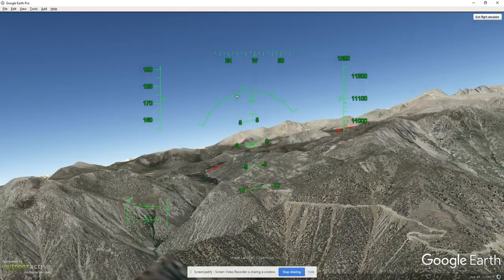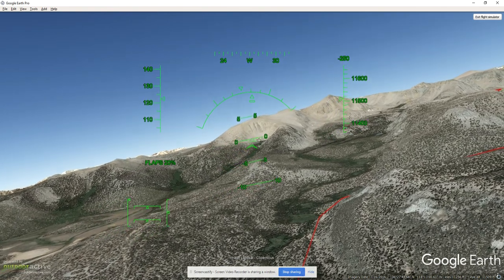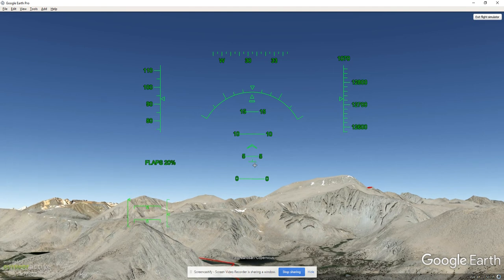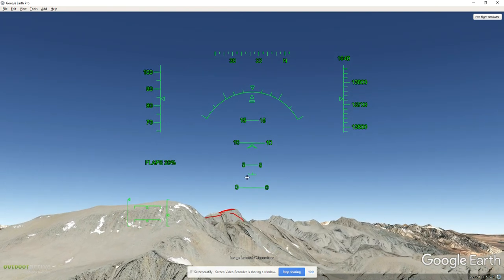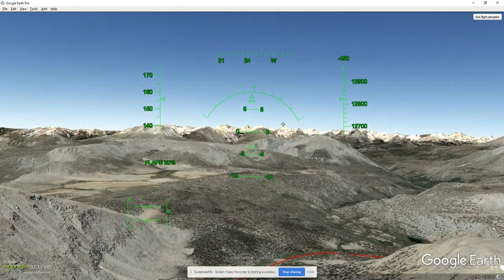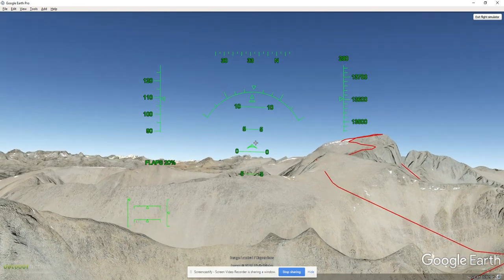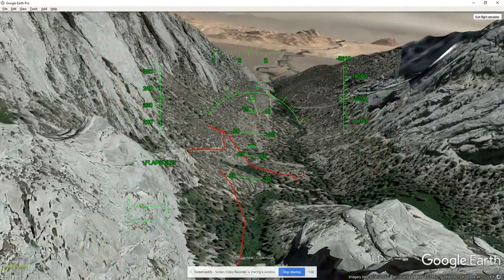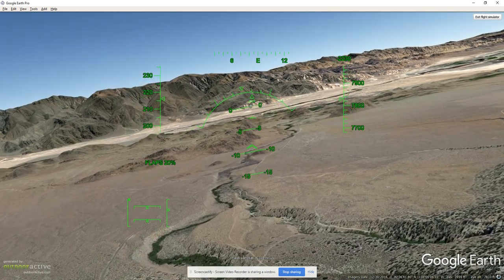2019 Wood Canyon High Adventure Fly Through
Google Earth fly-through video showing the route that we will take from Horseshoe Meadows to Mount Whitney and then out the Mountaineer's Route.